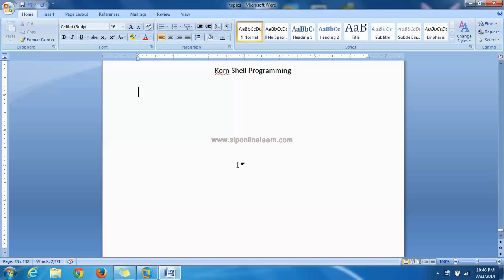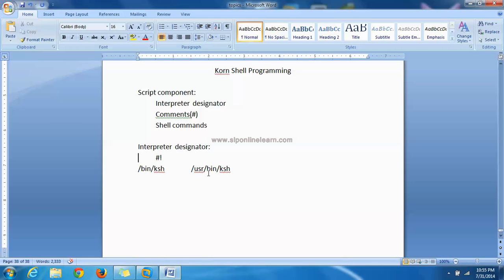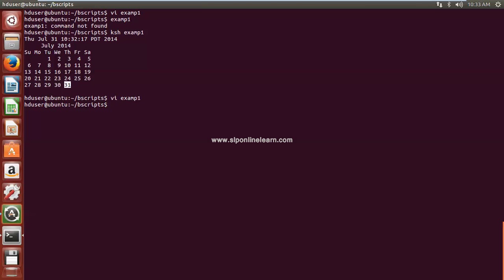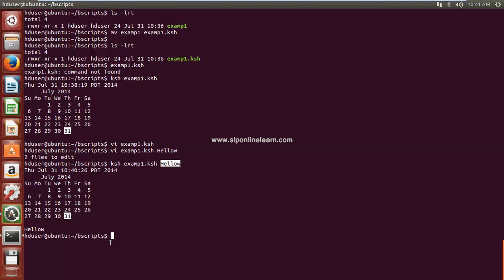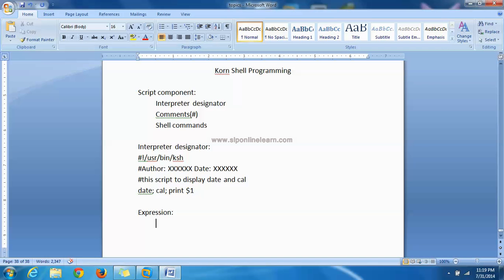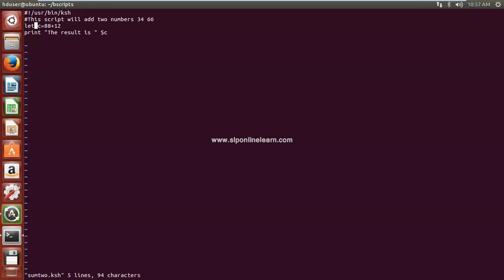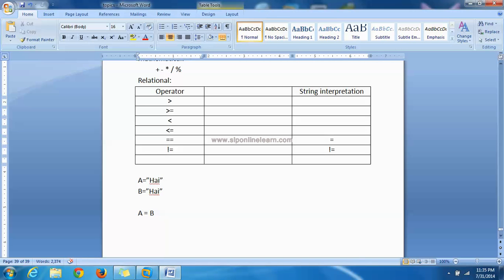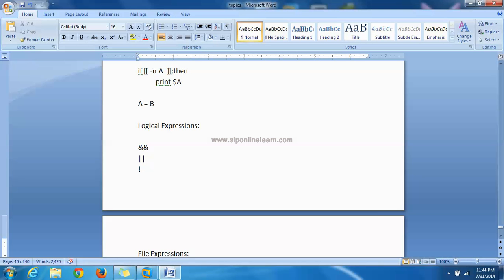Unix and Shell Programming Chapter 14 K SHELL PROGRAMMING PART 1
KORN SHELL PROGRAMMING: Basic Script Concepts - Script Components, Making Scripts Executable, Executing the Script, Script Termination, Arguments and Positional Parameters; Expressions - Mathematical Expressions, Relational Expressions, File Expressions, Logical Expressions, Expression Type Summary; Decision Making Statements - If else statements, Multi-way selection; Repetition - Command controlled and list controlled loops, Background loops, Loop Redirection; Special Parameters and Variables; Changing Positional Parameters - Shift command; Argument Validation - Number of Arguments validation, type of arugument validation; Debugging Scripts; Script Examples.